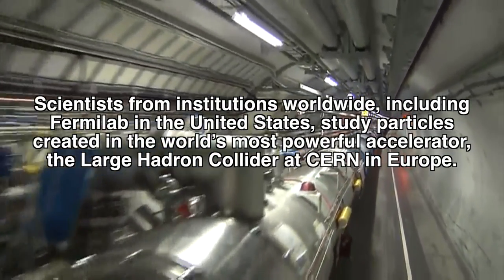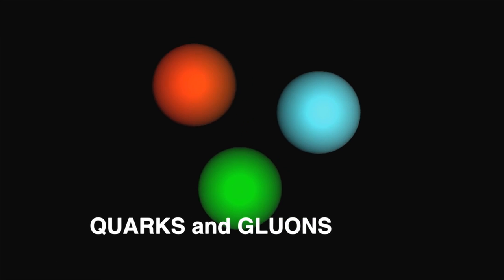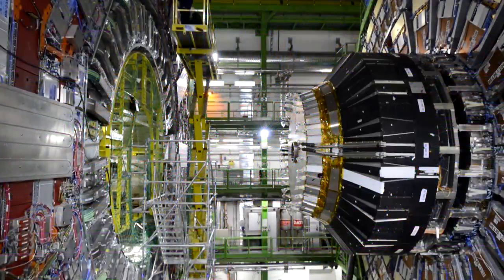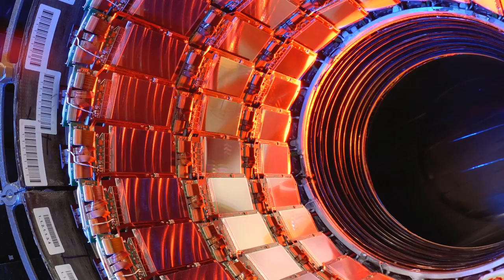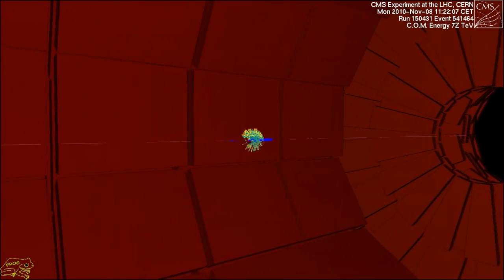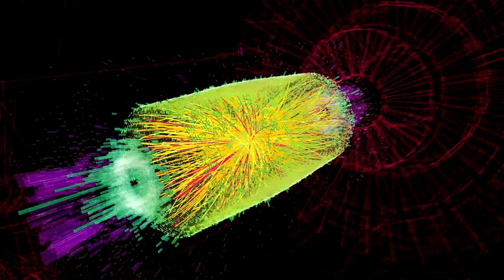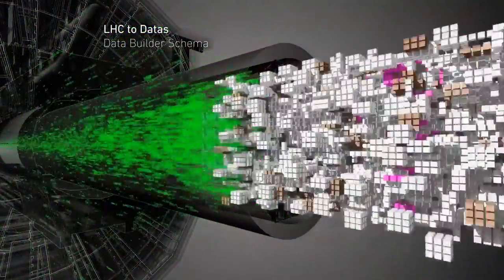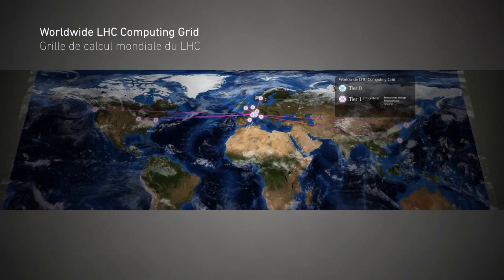Catching Collisions in the LHC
Now that the Large Hadron Collider has officially turned back on for its second run, within every proton collision could emerge the next new discovery in particle physics. Learn how the detectors on the Compact Muon Solenoid, or CMS, experiment capture and track particles as they are expelled from a collision. Talking us through these collisions are Claudia Fruguiele and Jim Hirschauer of Fermi National Accelerator Laboratory, the largest U.S. institution collaborating on the LHC.